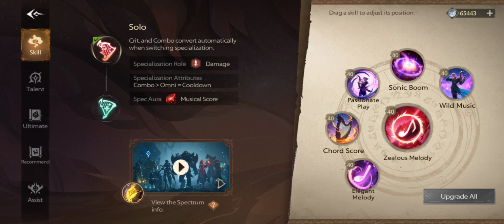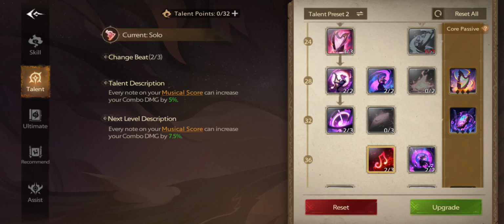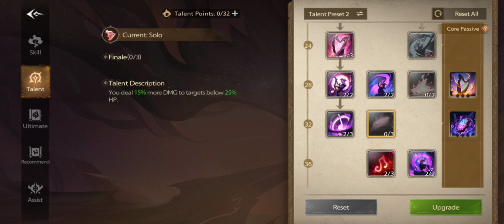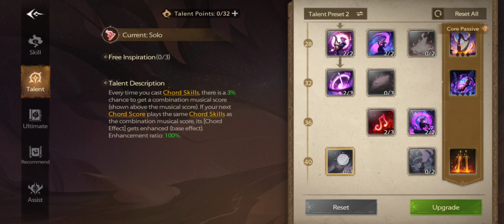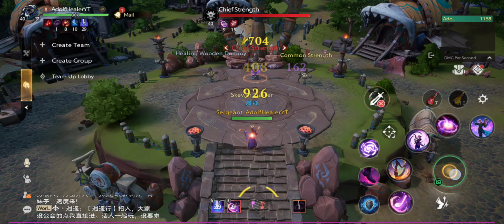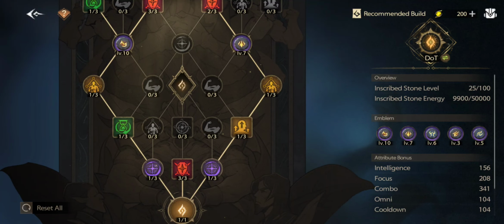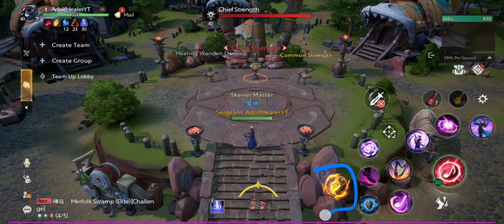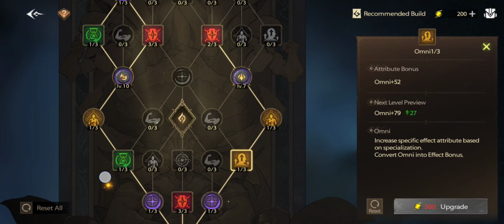Tarisland Bard DoT Build - MAX Your DPS - With Macro Guide!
This is build is really good dps for later in the game not early game, for early game go for Rapid burst build. this build is based on my own experience and if there is better guide for this build please let me know so I can update it for all of us 🙏 I hope it helps you guys on the bard class understanding 😻
Much of Love ❤️ 😍